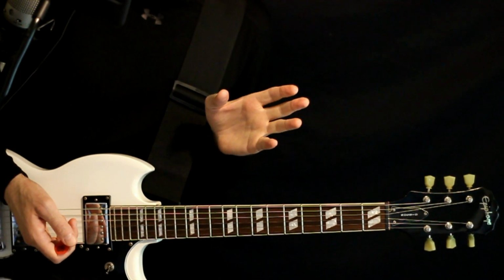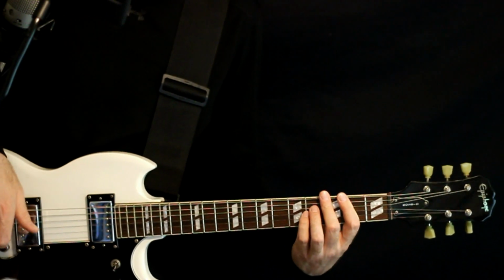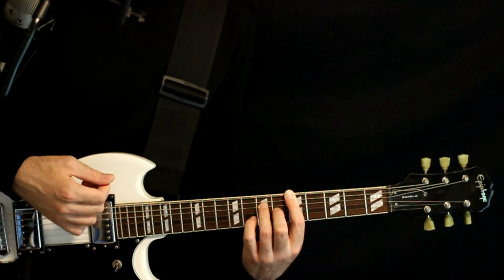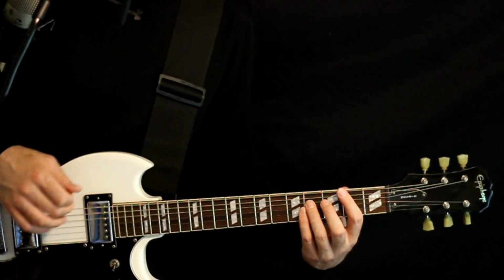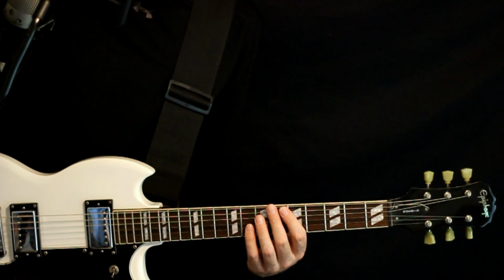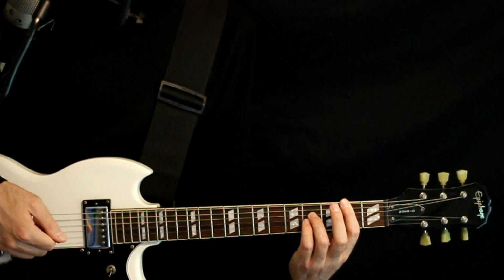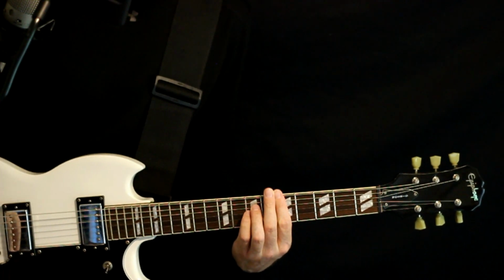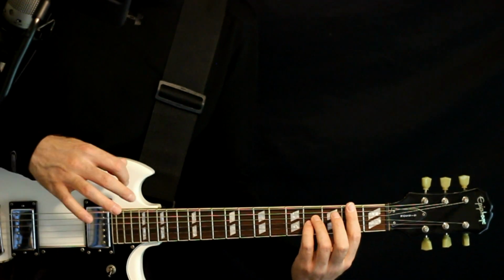Fleshwater Razor's Apple Guitar Tab Lesson / Tabs Cover Standard Tuning Method